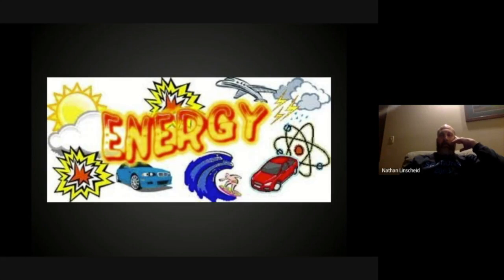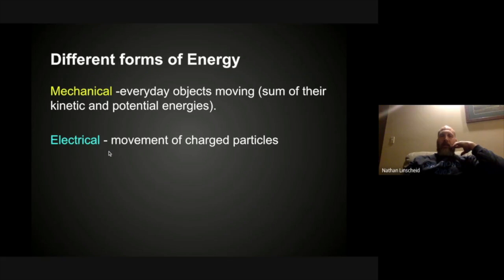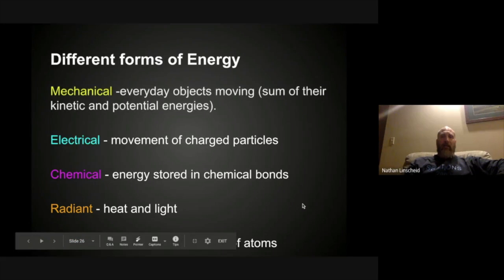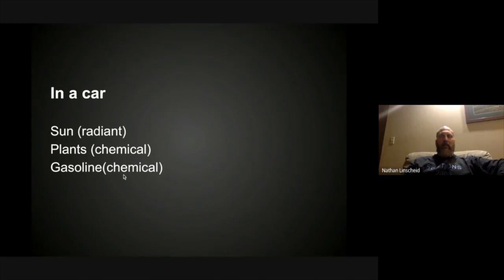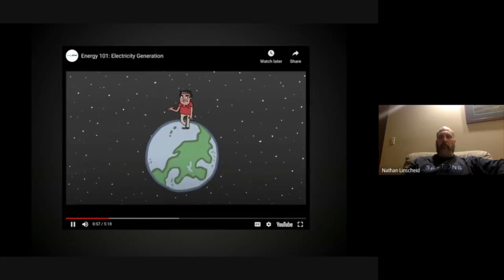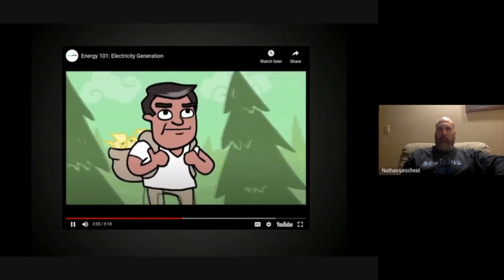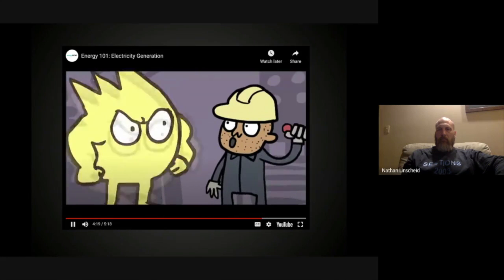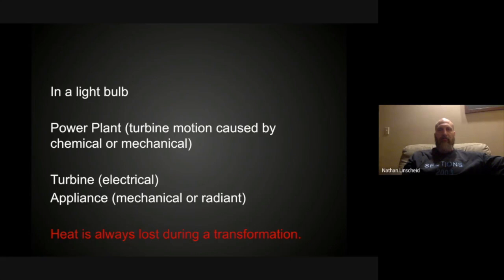Energy Notes 9th Grade